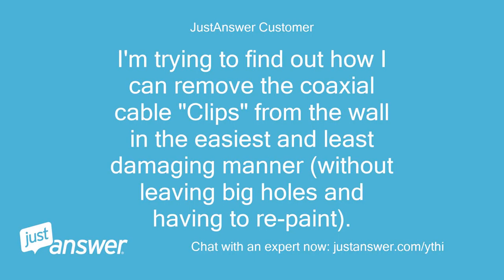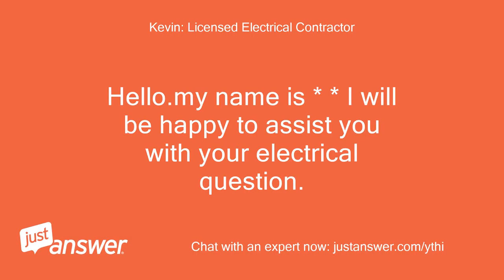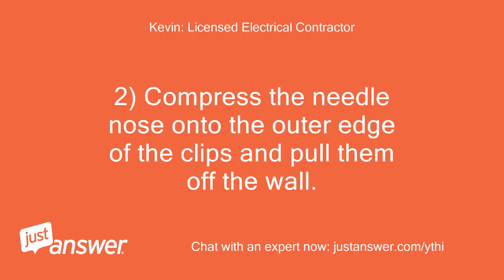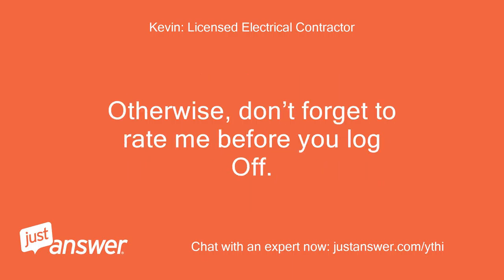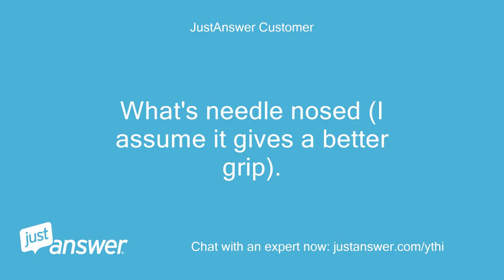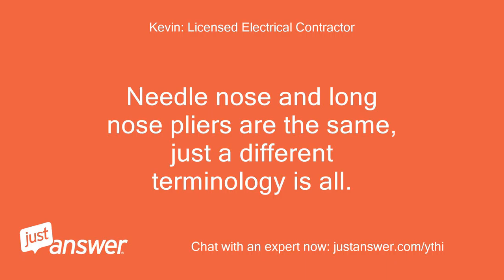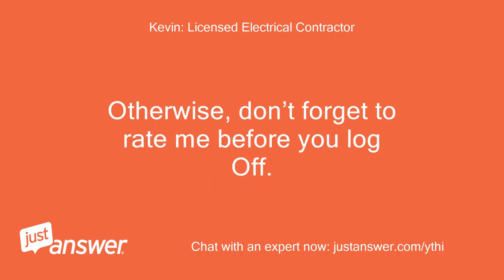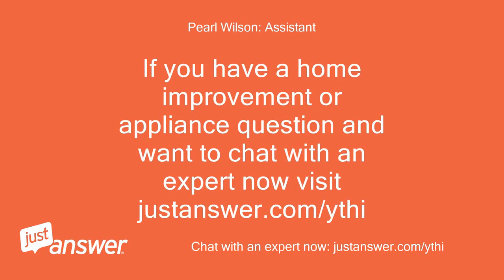I'm trying to find out how I can remove the coaxial cable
JustAnswer Customer: I'm trying to find out how I can remove the coaxial cable "Clips" from the wall in the easiest and least damaging manner (without leaving big holes and having to re-paint).
JustAnswer Customer: Is there a tool that removes them ?
JustAnswer Customer: http:/
Kevin: Licensed Electrical Contractor: Hello.my name is * * I will be happy to assist you with your electrical question.
Kevin: Licensed Electrical Contractor: My goal is to exceed your expectations on Just Answer!
Kevin: Licensed Electrical Contractor: 1) The easiest method that I've used over the years to remove these is to use a pair of needle nose pliers or regular pliers.
Kevin: Licensed Electrical Contractor: 2) Compress the needle nose onto the outer edge of the clips and pull them off the wall.
Kevin: Licensed Electrical Contractor: 3) Unfortunately since they are nailed into the wall, upon removal you will wind up with a small hole.
Kevin: Licensed Electrical Contractor: Some spackle or drywall mud will be required to patch up the small hole, followed by some light sanding and then repainting the sanded area.
Kevin: Licensed Electrical Contractor: Hope this helps…If you have any additional questions, let me know and I’ll be glad to answer them for you.
Kevin: Licensed Electrical Contractor: The next time you have an electrical question, you can also request for me at: http:/
JustAnswer Customer: What's needle nosed (I assume it gives a better grip).
Kevin: Licensed Electrical Contractor: See the link shown below: These are sold at any Home Depot or Lowe's or Ace Hardware or Sears stores.
Kevin: Licensed Electrical Contractor: http:/ This manufacturer calls them long nose pliers.
Kevin: Licensed Electrical Contractor: Needle nose and long nose pliers are the same, just a different terminology is all.
Kevin: Licensed Electrical Contractor: Needle nose pilers are used for areas that are smaller surfaces.
Kevin: Licensed Electrical Contractor: The clips are easy to de-install with this type of plier.
Kevin: Licensed Electrical Contractor: If you have any additional questions, let me know and I’ll be glad to answer them for you.
Kevin: Licensed Electrical Contractor: Hey Kevin, Just wanted to thank you for the Excellent Service rating.much appreciated!
Kevin: Licensed Electrical Contractor: If you have any other questions, just let me know.
Kevin: Licensed Electrical Contractor: Take care and have a great day.
Kevin: Licensed Electrical Contractor: Thanks again.